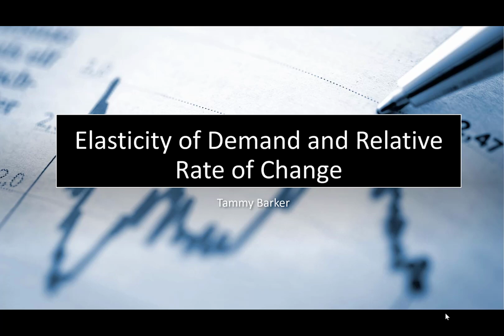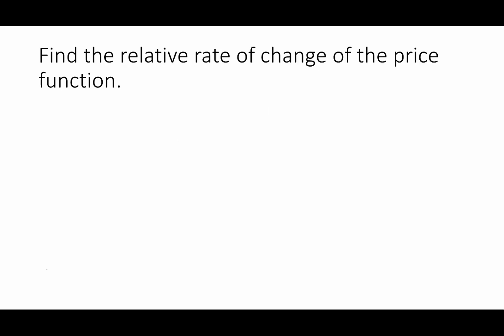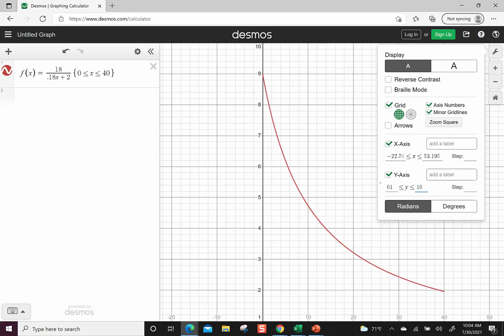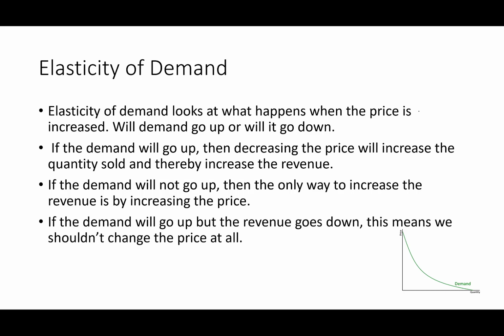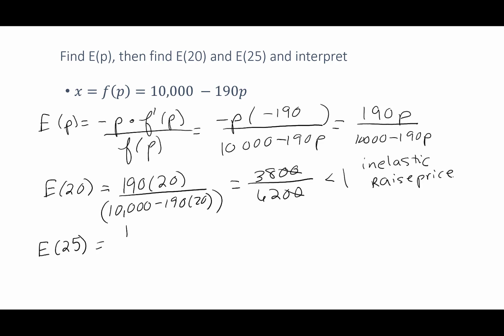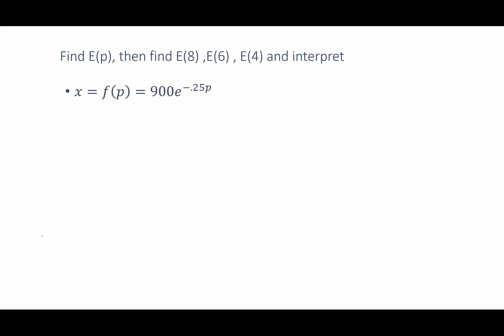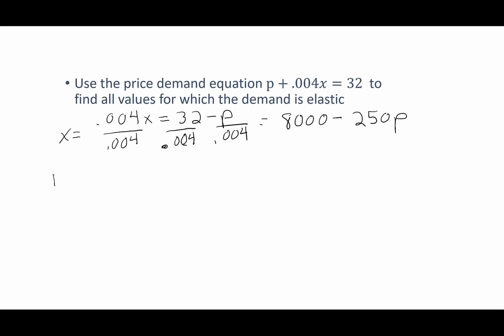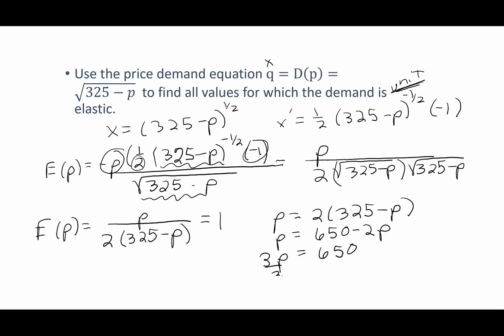Relative Rate of Change and Elasticity of Demand